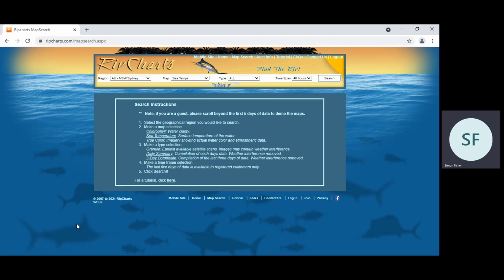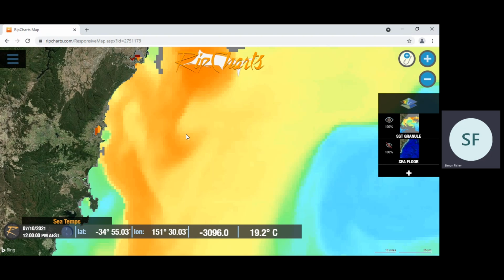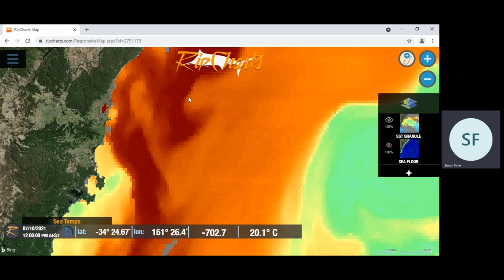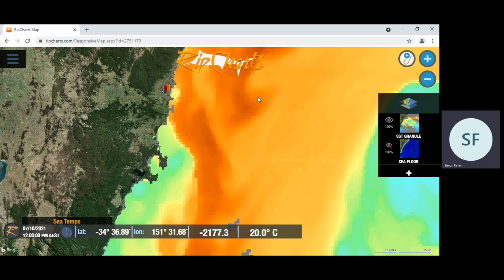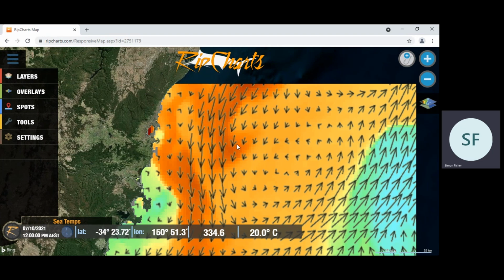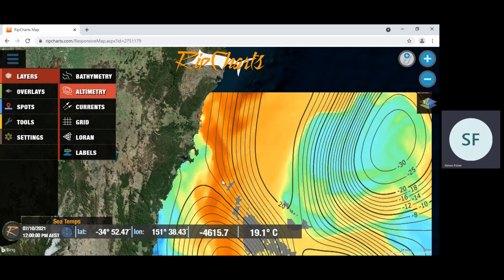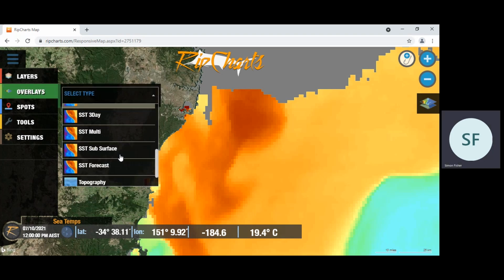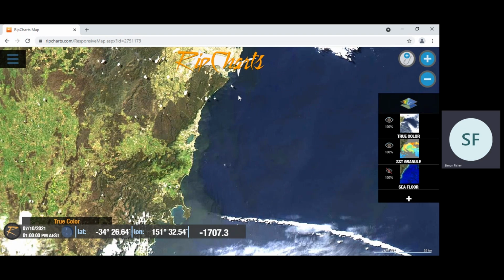Reading Sea Surface Temperature Charts for Fishing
Here we talk you through come of the tricks and tips we use when trying to work out where to go fishing and what species to target.